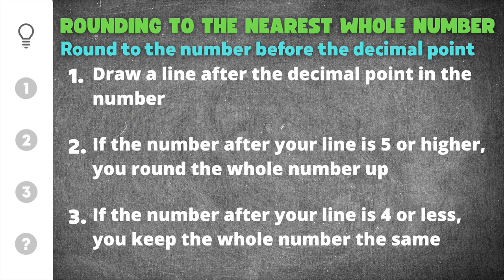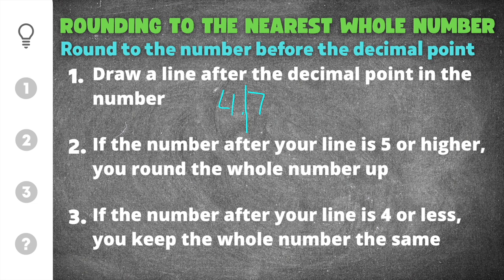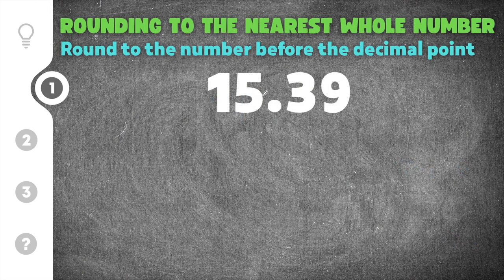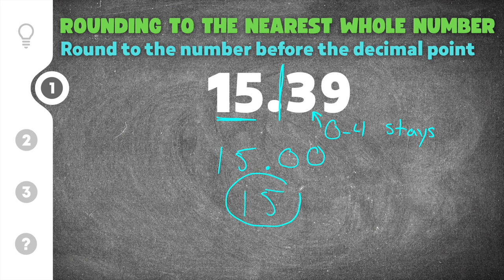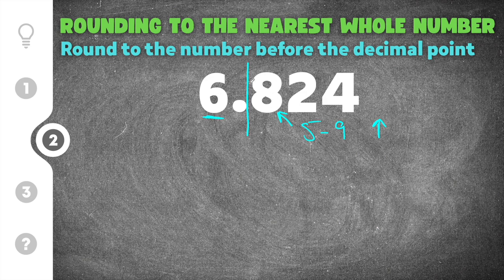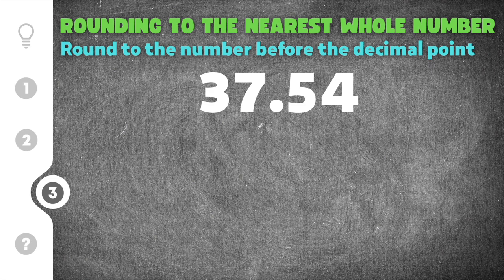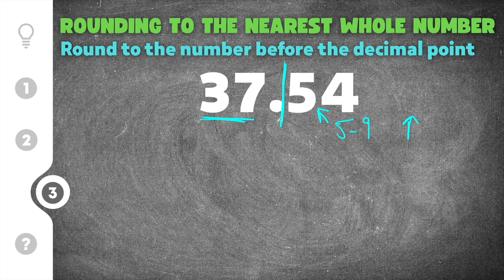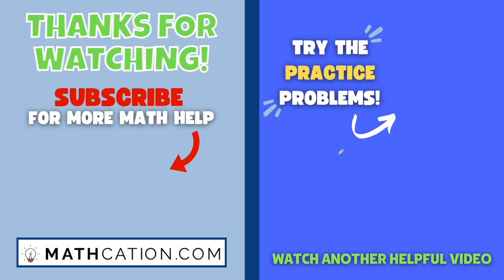3 Easy Steps for Rounding Decimals to the Nearest Whole Number | 5th Grade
Here’s a short video on Rounding Decimals to the Nearest Whole Number presented by Mathcation!

Are you looking for help with Rounding to the Nearest Whole Number? Then you’ve come to the right place! Whether you think you’re an expert, or someone that’s just started practicing, this video is for you if you need help with Rounding Whole Numbers. This video will explain the process and steps for Rounding Decimals, go through a Rounding Whole Numbers example problem or two, and then finally show you how to Round to the Nearest Whole Number with some practice problems.

0:00 - Round to the Nearest Whole Number
1:21 - Practice Problem #1
2:27 - Practice Problem #2
3:30 - Practice Problem #3
4:42 - Rounding Whole Numbers Quiz

I hope you learned something from this video when it comes to understanding how to Round Decimals to the Nearest Whole Number. Thanks again for watching! 🤙